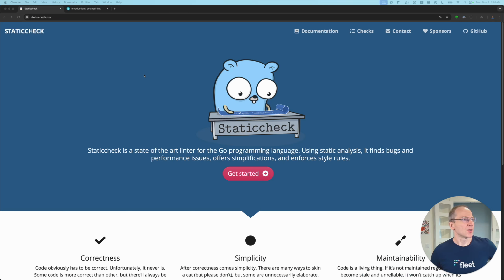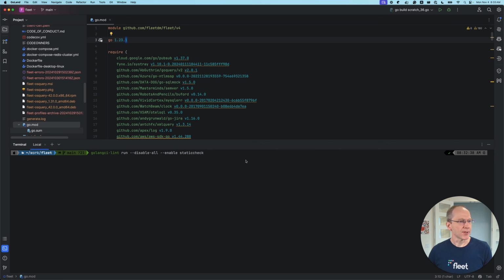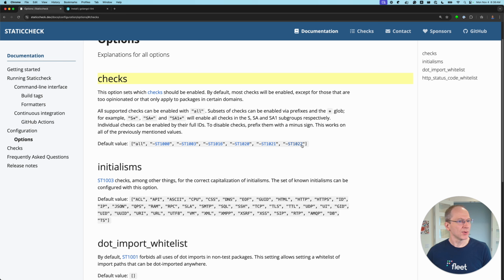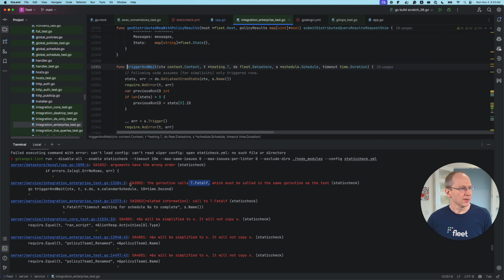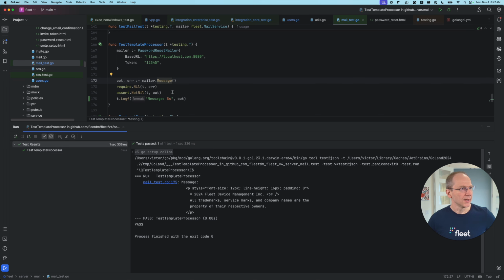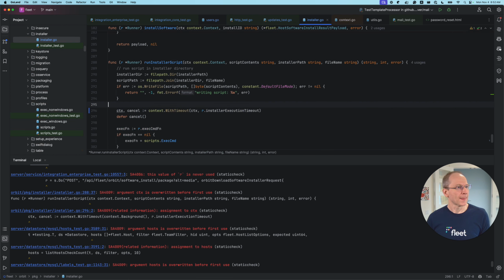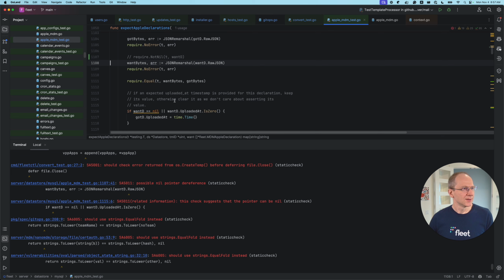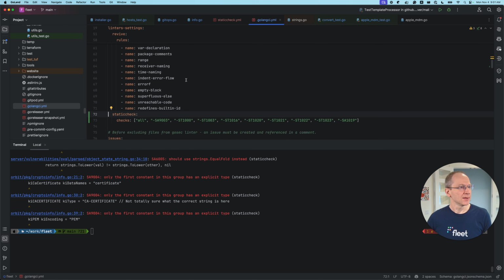Is staticcheck linter useful for my Go project?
First impressions enabling the staticcheck linter in our large Go application